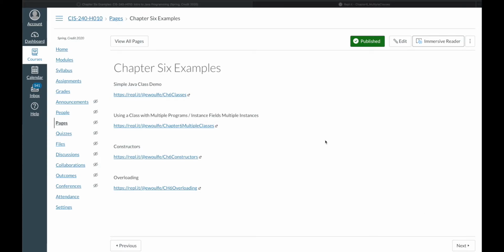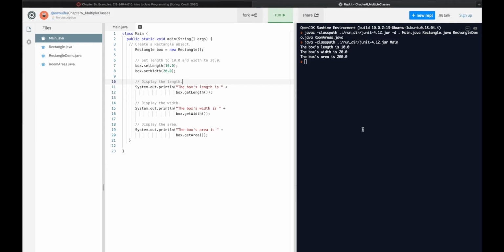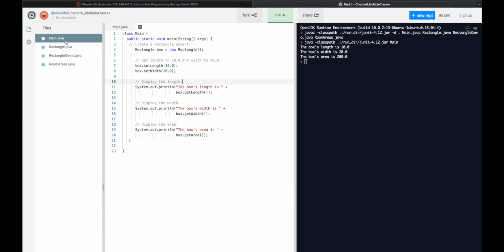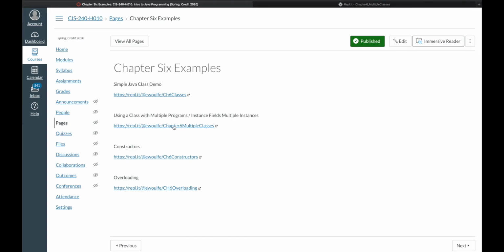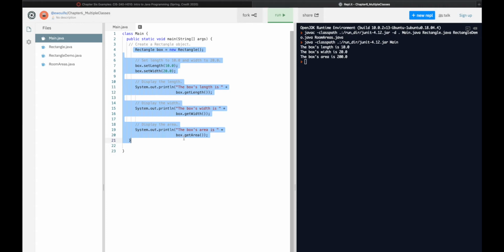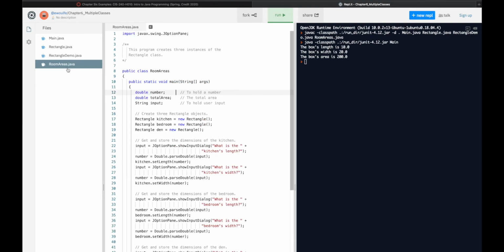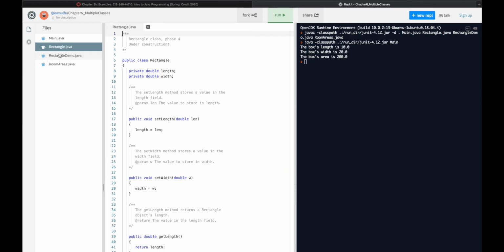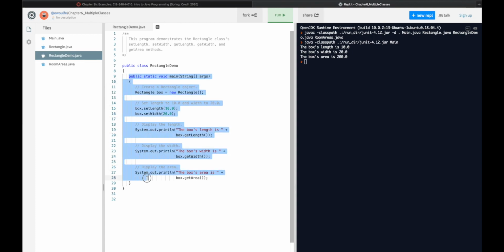CIS240 Ch6 Limits of Repl